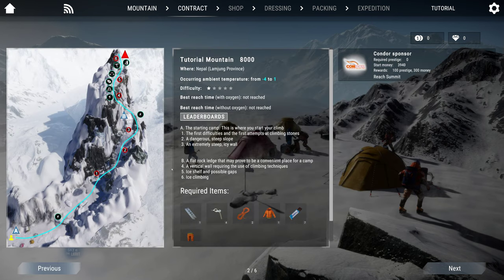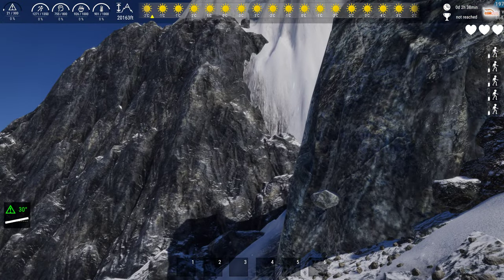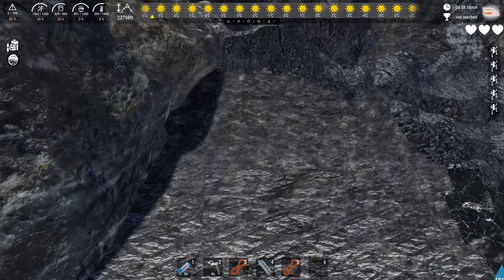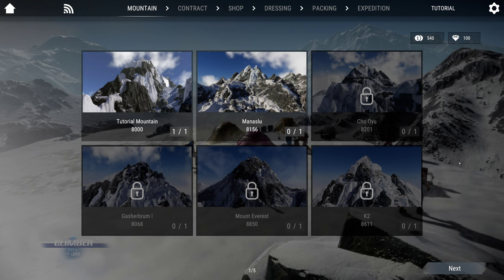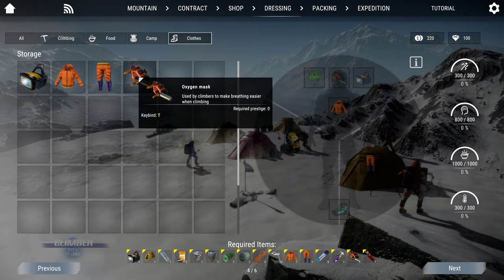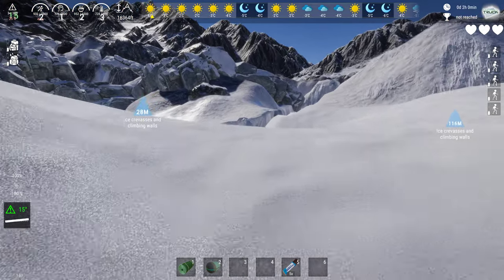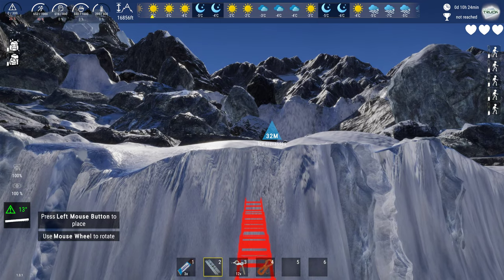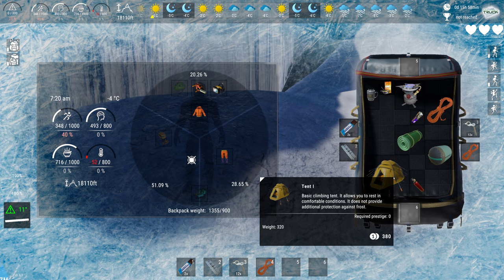Climber: Sky Is The Limit First Impressions This Game Is Great!!!!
climber sky is the limit
Here Is The Link To This Exact Monitor LG Ultragear 1440p 165hz Nano IPS 1ms